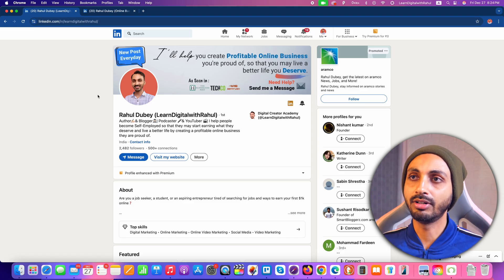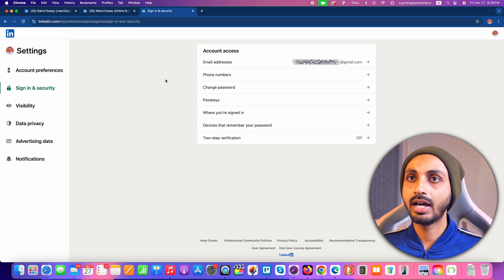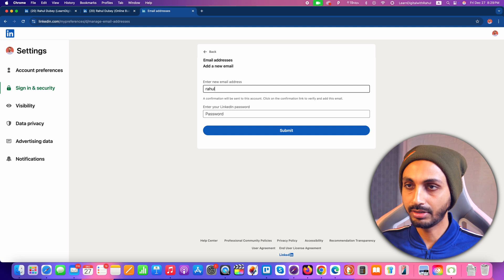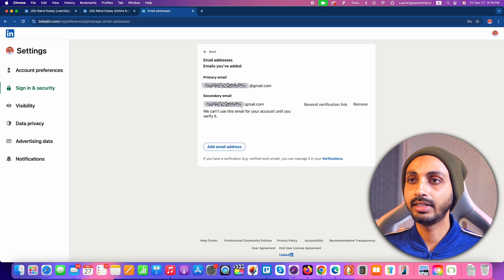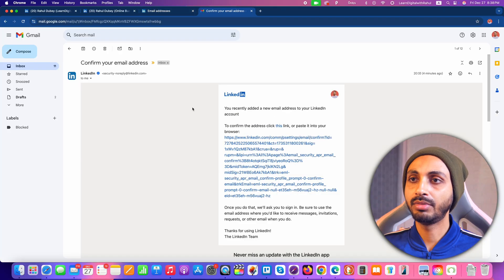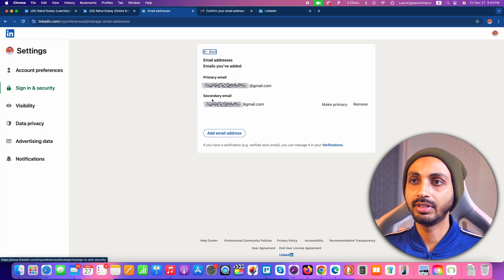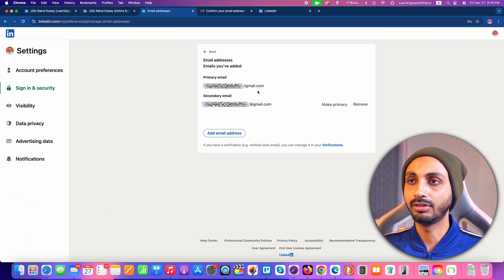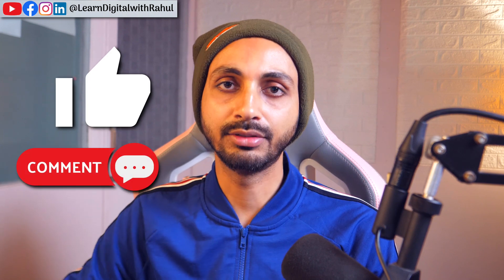How to Change Primary Email on LinkedIn Profile? Add New Email Address as Primary Email to LinkedIn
If you want to find your LinkedIn profile email address and change your primary email address for LinkedIn profile, this video will help you learn how to Change Your Profile email address on LinkedIn.

In this video, I have demonstrated how you can find your LinkedIn profile email and how you can add, edit, or remove email address from your LinkedIn Profile to change email address of your LinkedIn profile.

❇️ ❇️ ❇️ ❇️ ❇️ Do you want 200+ Vertical Micro Video Content Ideas for LinkedIn? Check out Micro Video Content Vault for Digital Creators

Do you want 700+ Bite-Size Content Ideas for LinkedIn? Check out Bite-Size Content Vault for Digital Creators

✅ Be A Creator!

How to Add Custom Call-To-Action Button to Your LinkedIn Profile to Get More Leads on LinkedIn?

How to Add Resume to LinkedIn for Jobs? Upload Resume or CV to LinkedIn Profile (Easy)

How to Change Your LinkedIn Profile URL and Create A Custom LinkedIn URL to Customize LinkedIn Profile?

How to Post Reels on Instagram, Story, Feed, and Reels Tab to Get More Views on Instagram?

The only tool you'll need to get more views and subscribers on YouTube (Install for FREE)

However, my recommendation is always based on the merit of the products and is not influenced by other factors. This supports me financially and is why I can bring you more free information in the form of high-quality exclusive videos. Thank you!

✅Follow DigitalLearner or DigitalCreator to stay updated!